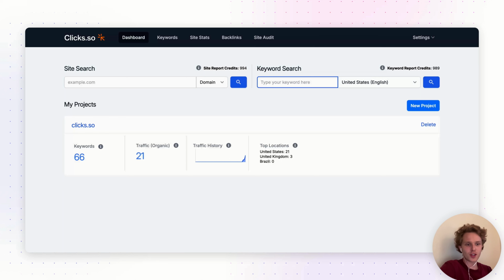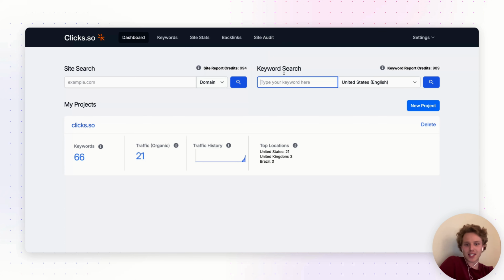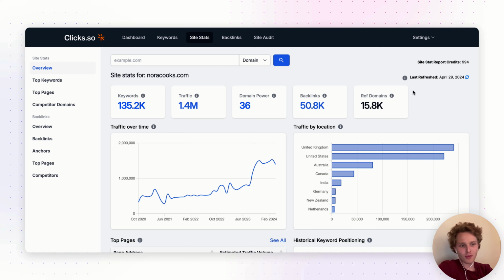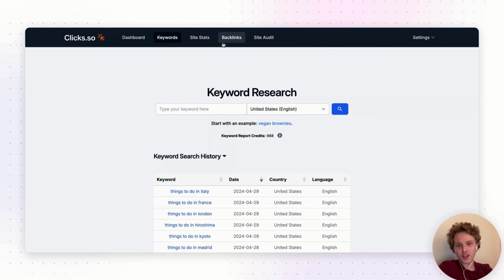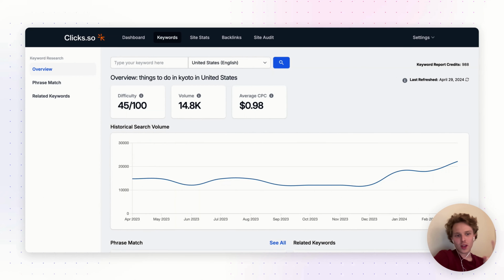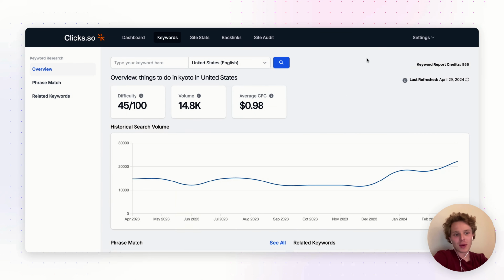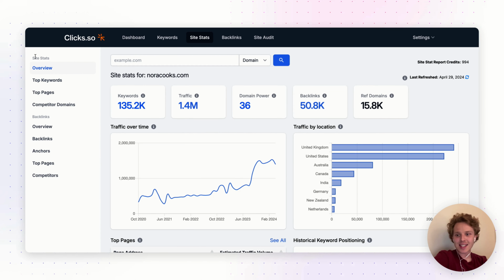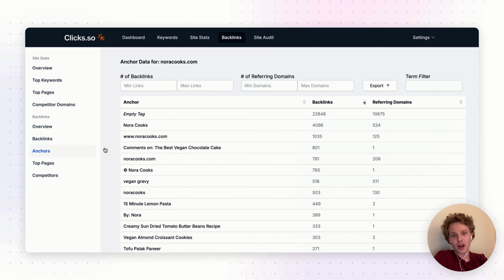How Credits Work | Clicks.so Walkthrough Part 1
Wondering how the credits work for Clicks.so? Let me give you guys a quick walkthrough of the 2 main ways you can use up credit.

1. If you look up a report for the first time in the history of your account
2. If you refresh keywords that's basically it.

I also show you how much access you get with one credit.